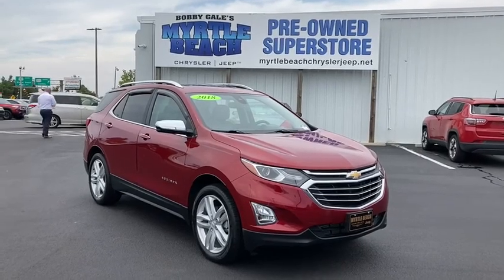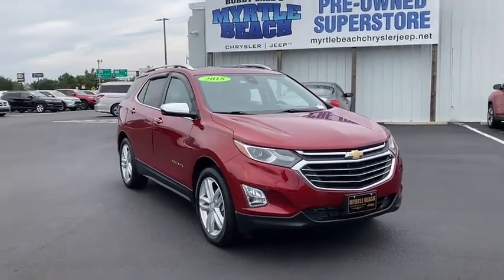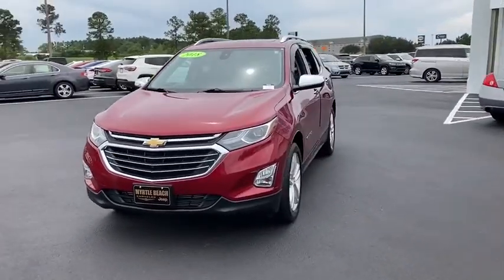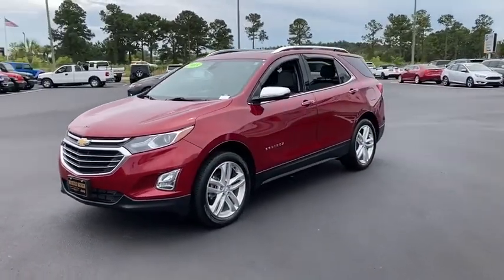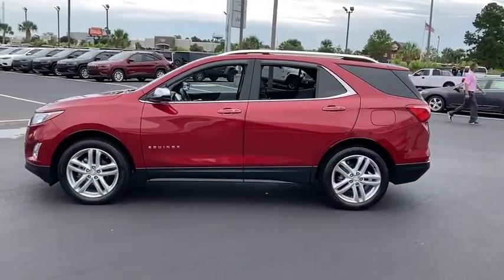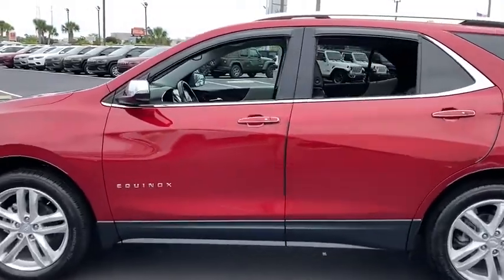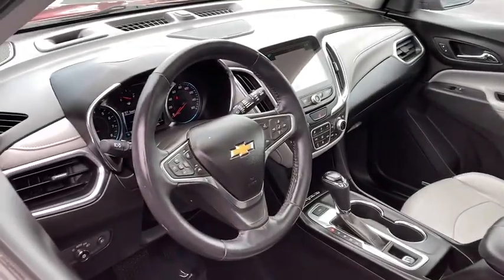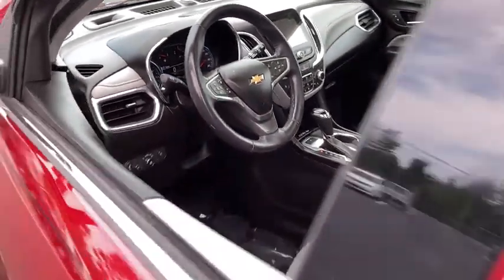2018 Chevrolet Equinox North Myrtle Beach, Georgetown, Conway, Myrtle Beach, SC, Shallotte, NC P639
Summit White Used 2018 Chevrolet Equinox available in Myrtle Beach, South Carolina at Myrtle Beach Chrysler Jeep. Servicing the North Myrtle Beach, Georgetown, Conway, SC, Shallotte, NC area.

2018 Chevrolet Equinox Premier CARFAX One-Owner.brbrOdometer is 16452 miles below market average!brbrMyrtle Beach Chrysler Jeep will take the time to get to know what you want and work with you to ensure thats exactly what you have when you leave. That holds just as true for used car customers as it does for new Chrysler or Jeep customers. We will do everything in our power to provide the best loan or lease that works for you and your wallet. In addition to helping drivers find the perfect vehicle Myrtle Beach Chrysler Jeep also has a state-of-the-art auto repair shop where our highly skilled team of technicians perform routine maintenance as well as other services such as auto-glass repairs transmission repairs and wheel repairs. Were conveniently located at 785 Jason Boulevard Myrtle Beach SC 29577.